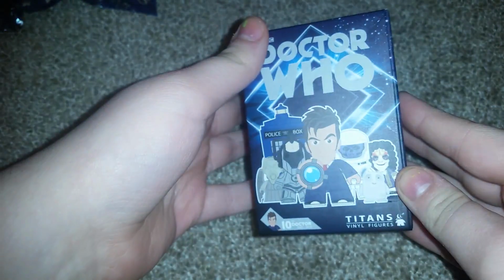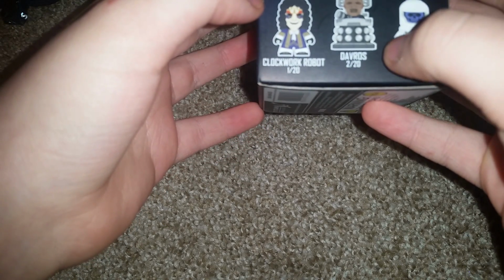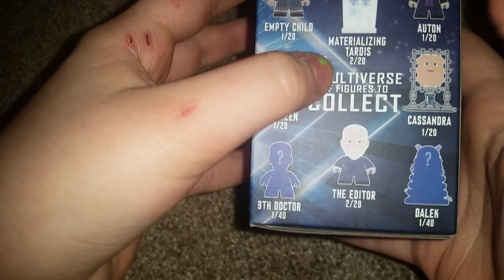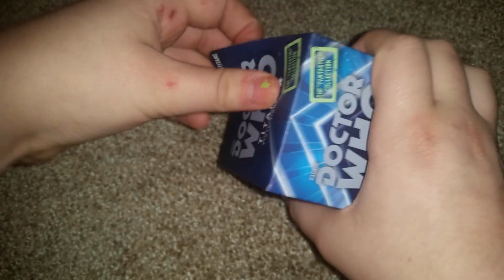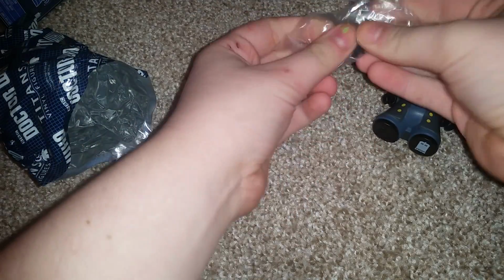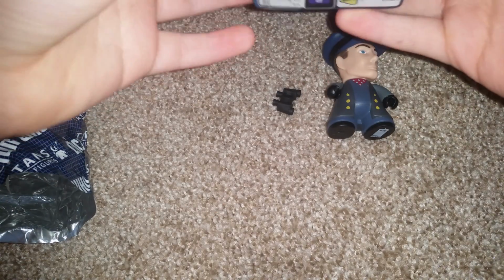(Part 2) Opening Doctor Who blind boxes!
💙Hello Pals B fans! Today I'm opening Doctor Who blind boxes! With an unexpected guests. Well I kinda expected him. Anywho I hope you enjoy Pals!💙
😇God bless you Pals B fans!😇
Byezeee👋 and Peace out✌👊!

💚Love you guys so much, your amazing!😘

💖If you see this,tell me your favorite Doctor in the comment section below!💖